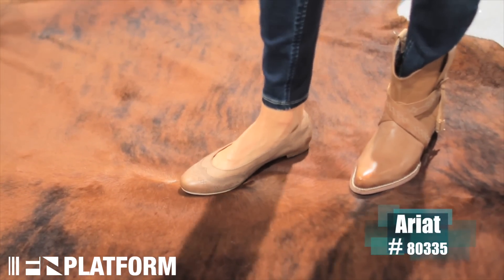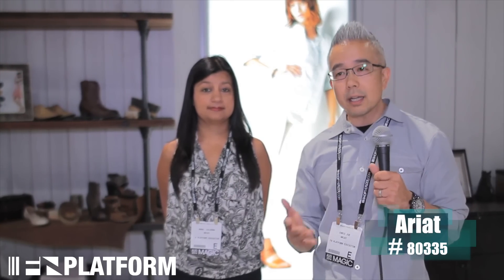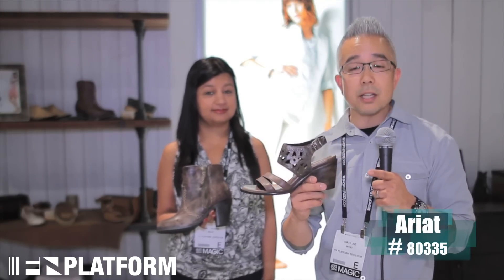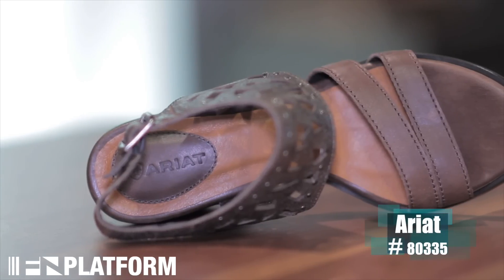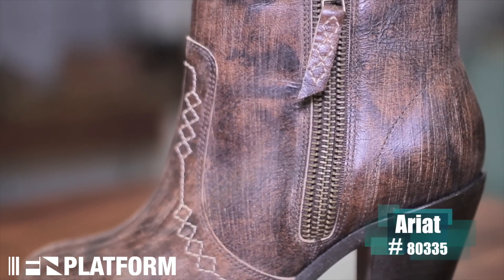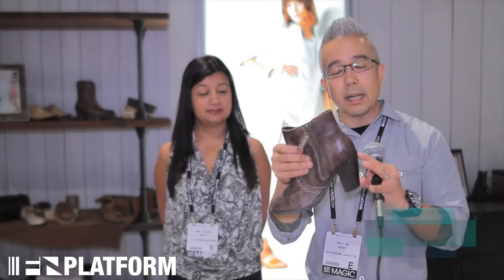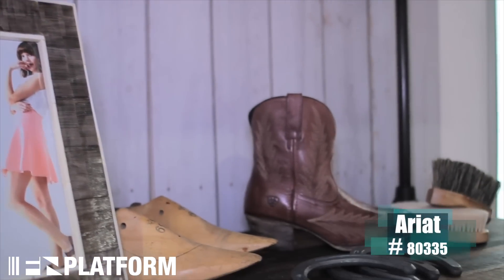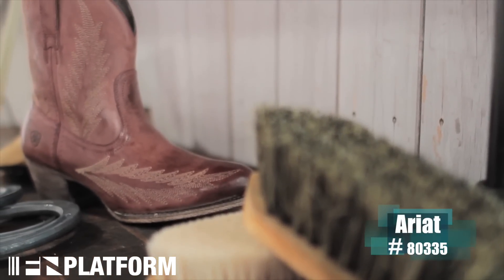MAGIC: FN PLATFORM - August 2014 - Ariat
Welcome to the MAGIC channel. This is where all of the video content from all of the MAGIC fashion trade shows will be located including content from PROJECT Vegas, THE TENTS @PROJECT, ENKVegas, MEN'S, MVMNT, POOLTRADESHOW, FN PLATFORM, WWDMAGIC, WSA@MAGIC and SOURCING at MAGIC.